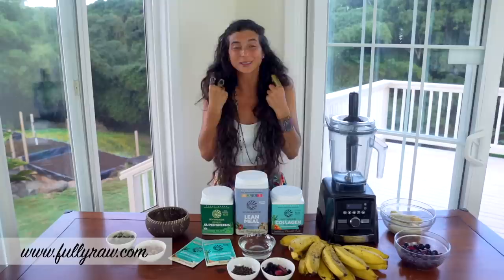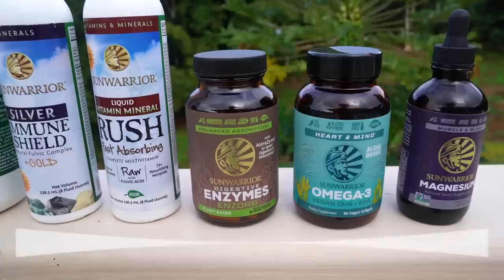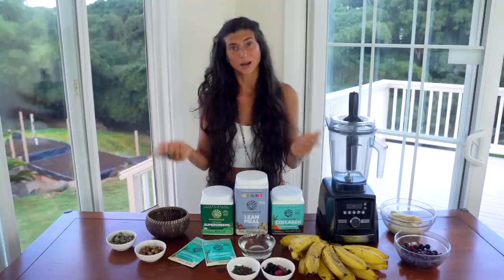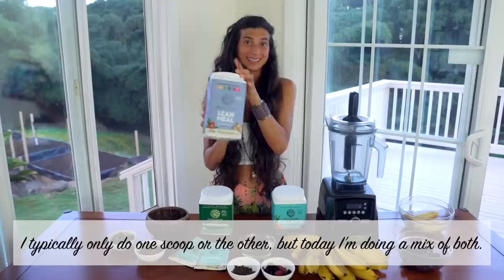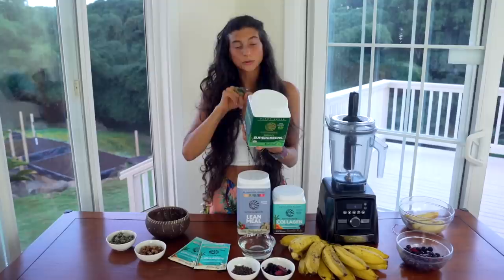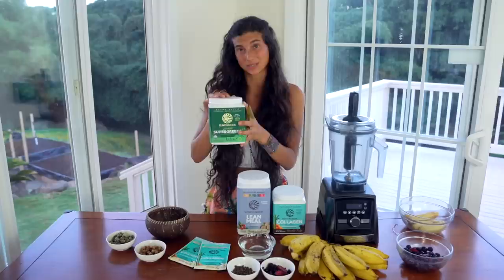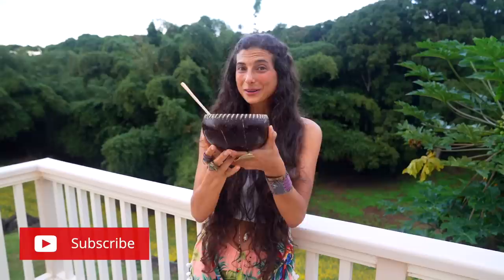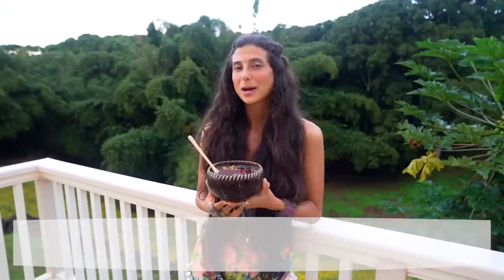Best Smoothie Recipe to Grow Strong Hair & Nails 🌱 Raw Vegan Collagen 🍓🍌18g Plant-Based Protein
About FullyRawKristina:
Kristina Carrillo-Bucaram lives to inspire a FullyRaw, or 100% raw vegan healthy vegan lifestyle A raw vegan lifestyle incorporates fruits, vegetables, nuts, and seeds.